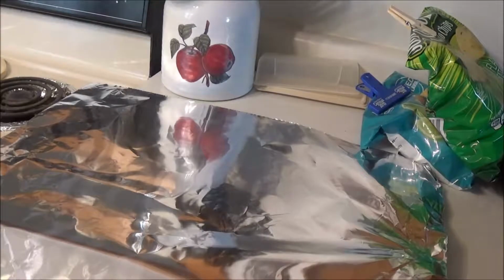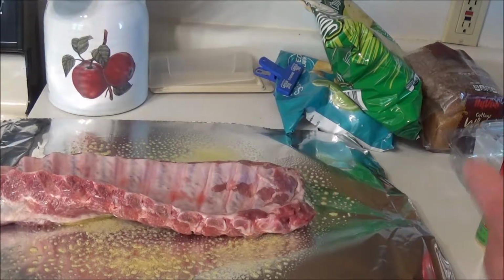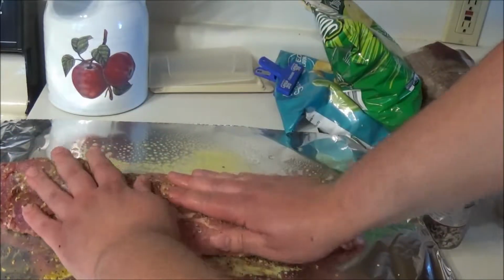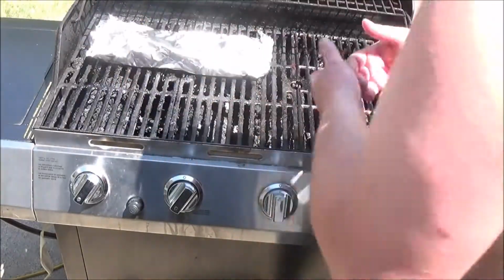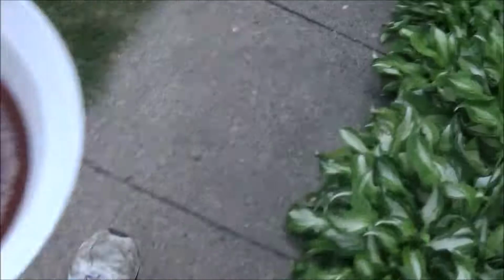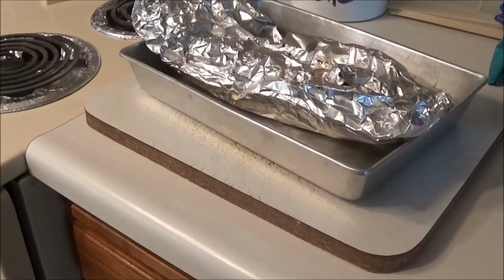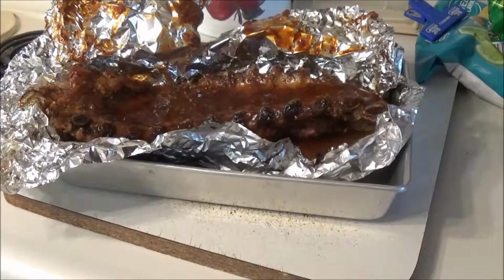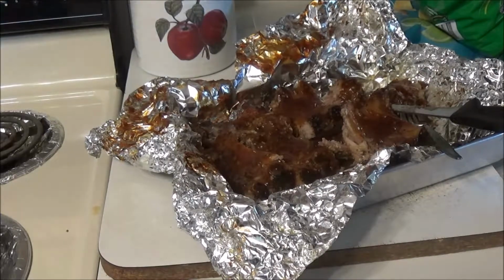Tank Grill Episode 1 Ribs